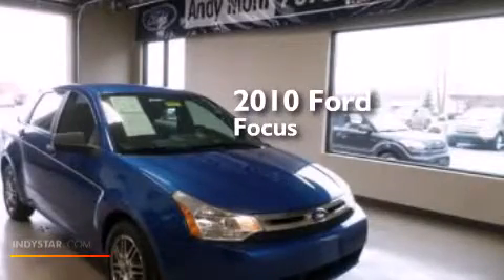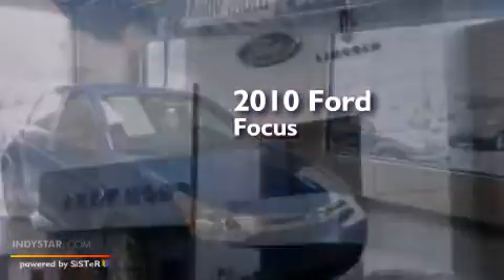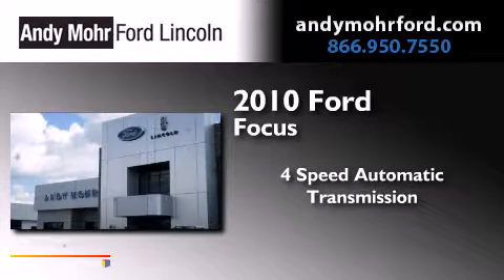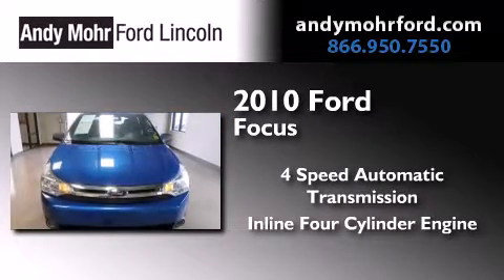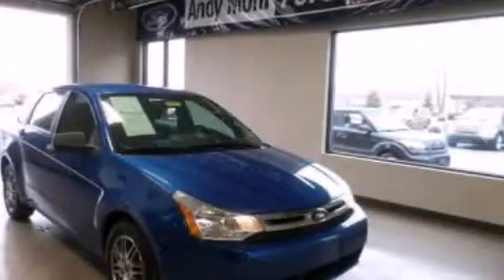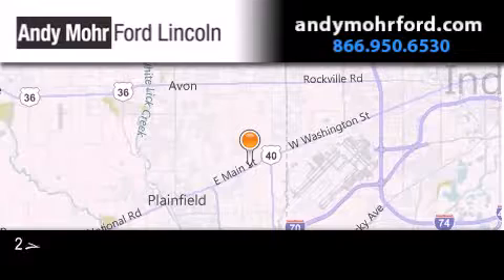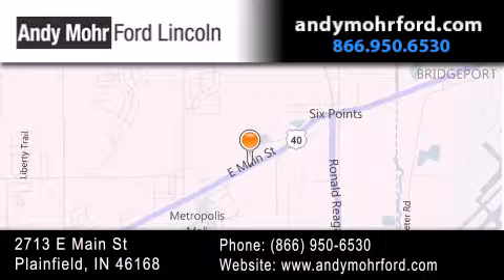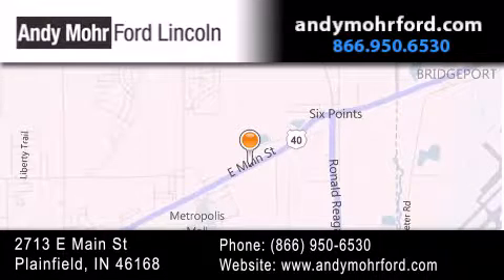2010 Ford Focus Indianapolis IN 46168 P8141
We've been honored to serve the Plainfield IN area , we promise that your experience at our dealership will exceed your expectations ! Year : 2010 Make : Ford Model : Focus Engine : 2.0L I4 16V MPFI DOHC Trans . : 4-Speed Automatic Exterior : Blue Miles : 92,147 Interior : Medium Stone Stock : P8141 Andy Mohr Ford Lincoln 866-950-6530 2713 E. Main Street Plainfield , IN 46168